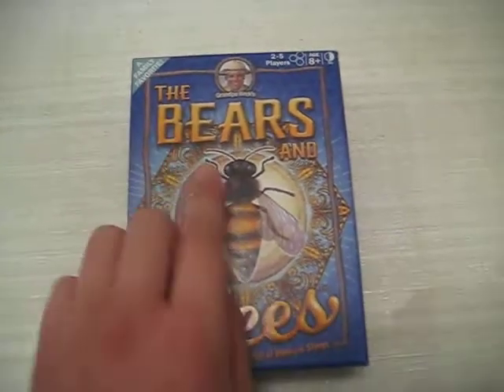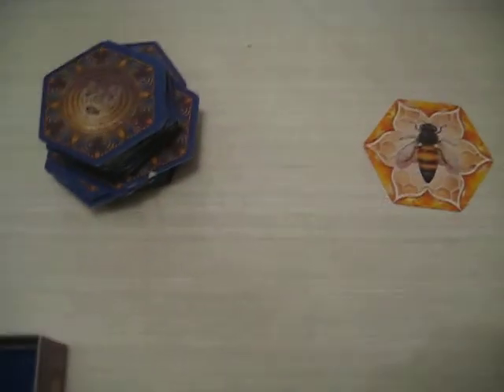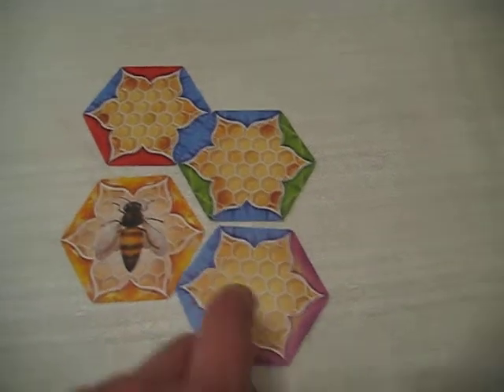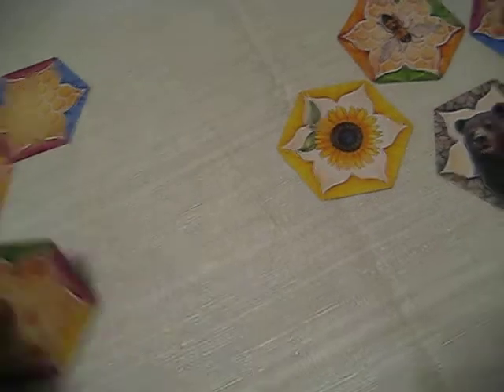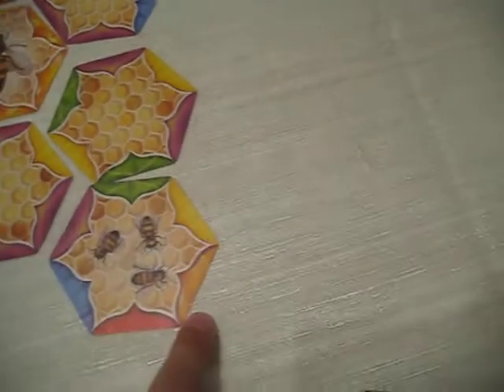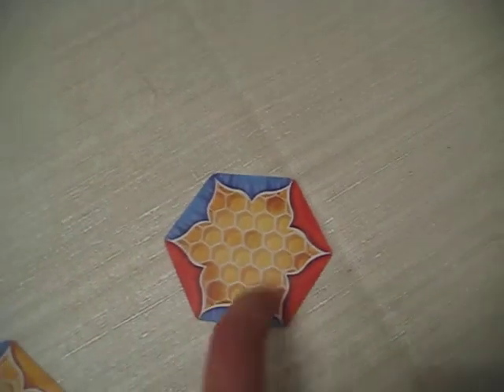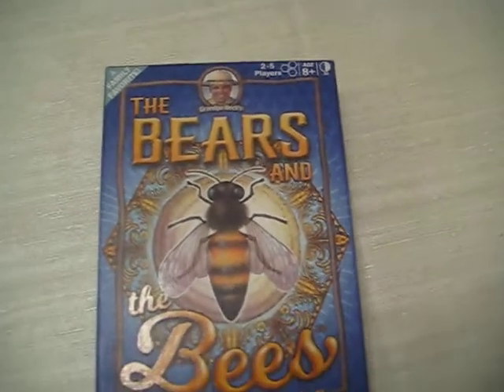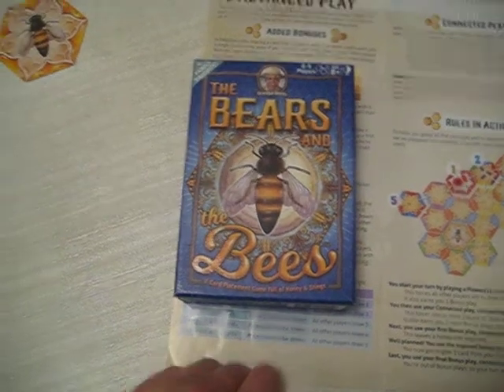how to play the bears and the bees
a explaining video on how to play the bears and the bees also i like grandpa becks games